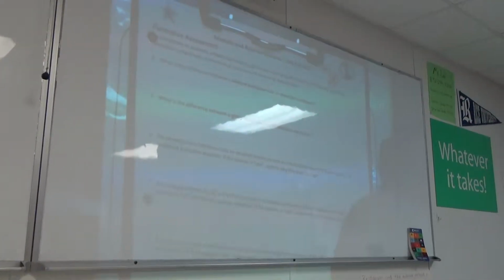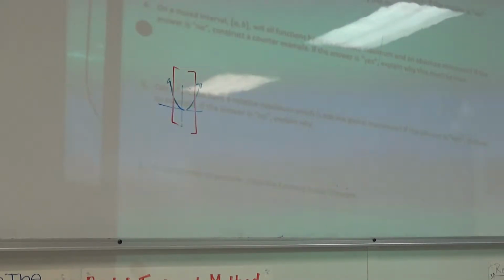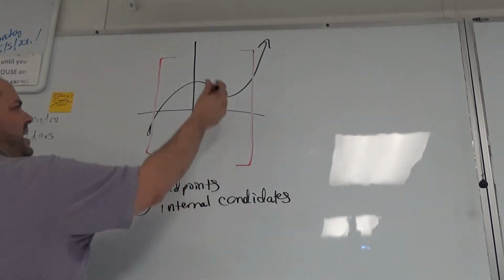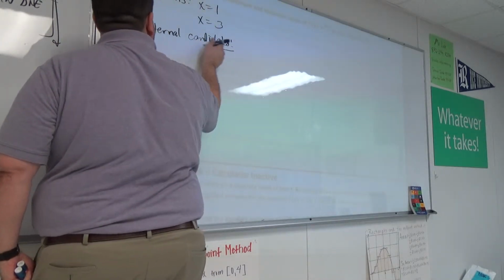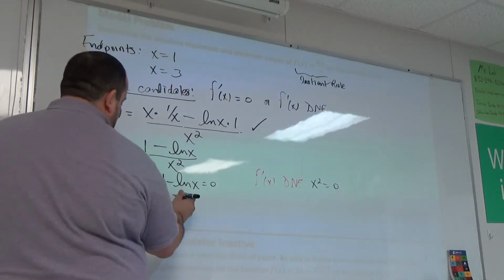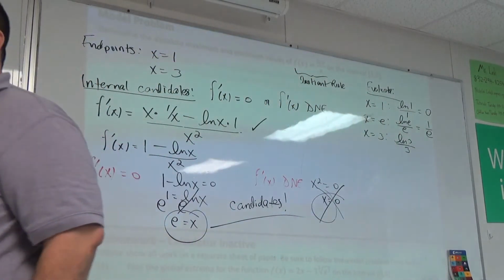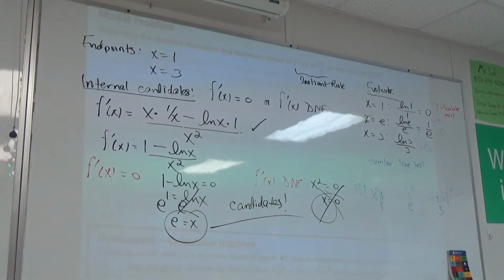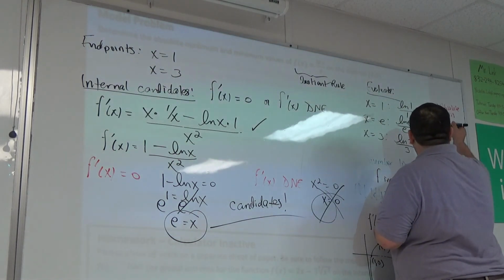Lesson 052 2015 Absolute Extrema Day 2